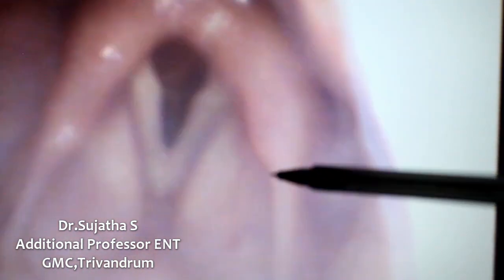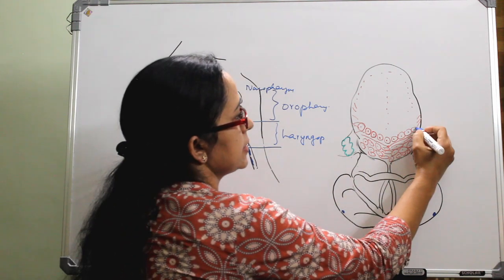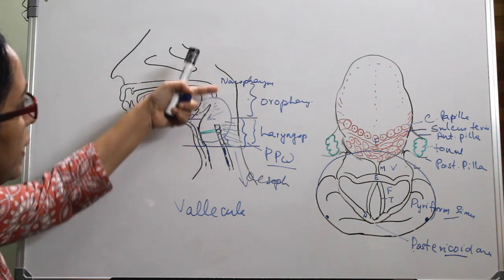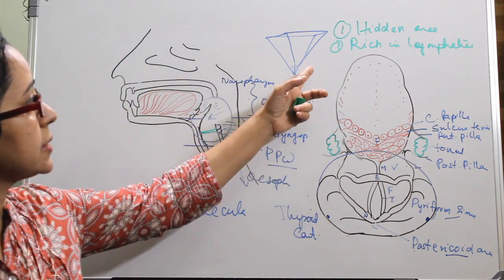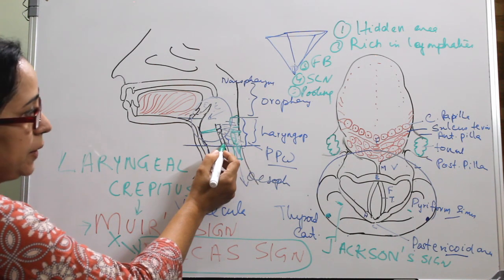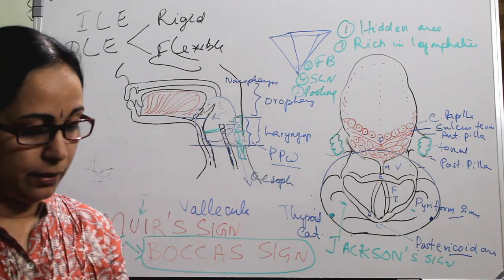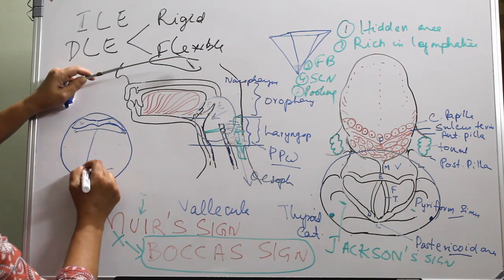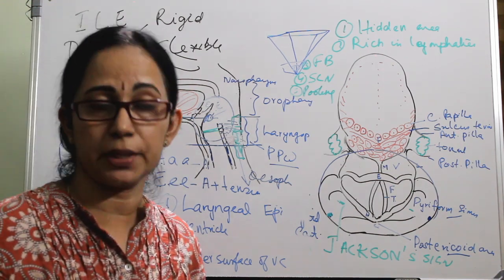076.Examination of Larynx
Clinical Examination of Larynx and Laryngopharynx (Hypopharynyx).
This class starts with laryngoscopy of normal larynx. Understanding of the anatomy of normal larynx is a must to diagnose
abnormalities of larynx and hypopharynx. It is described in detail with hand drawn diagragms. Methods of examination of larynx is also described.